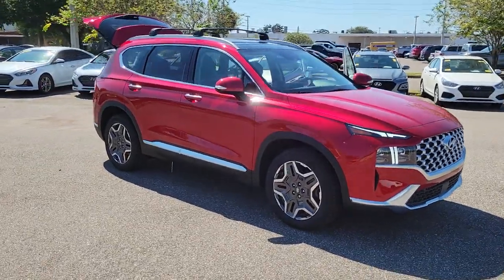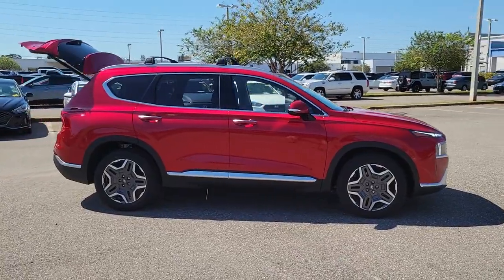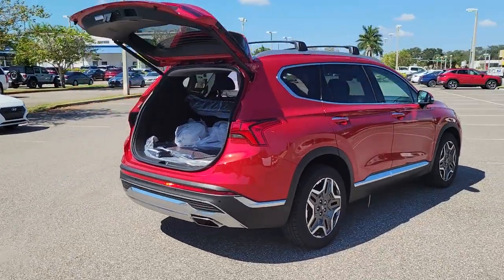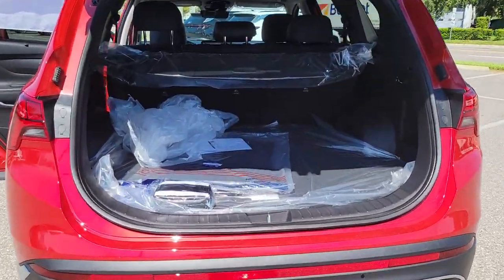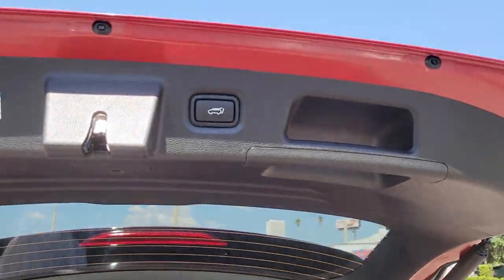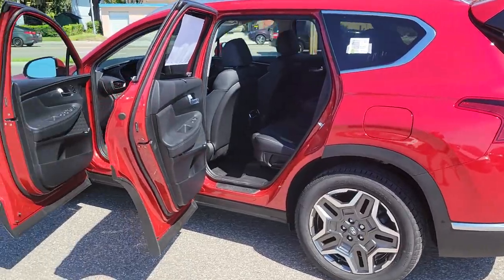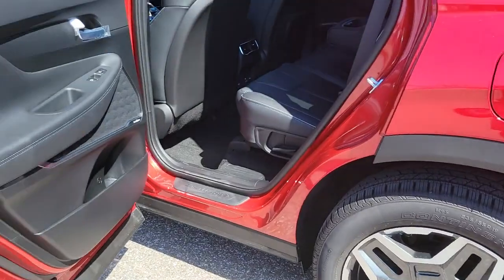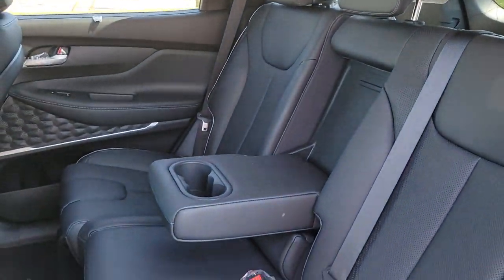2022 Hyundai Santa_Fe St. Petersburg, Tampa, Clearwater, Palm Harbor, Largo, FL 72892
Calypso Red New 2022 Hyundai Santa_Fe available in St. Petersburg, Florida at Crown Hyundai. Servicing the Tampa, Clearwater, Palm Harbor, Largo, FL area.

Crown Hyundai
5301 34th St. N.